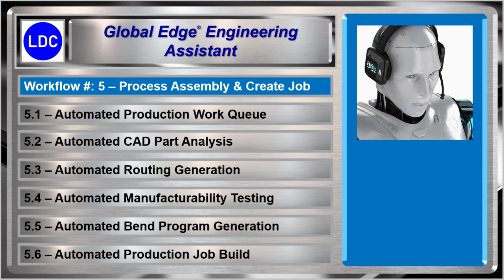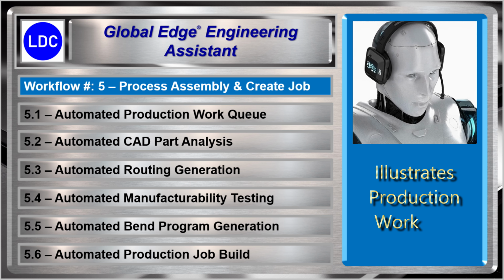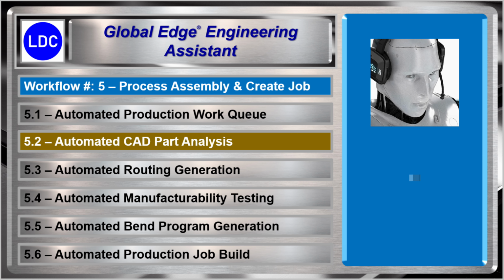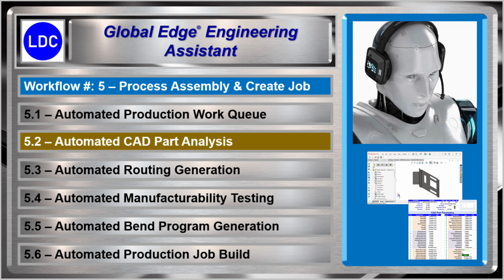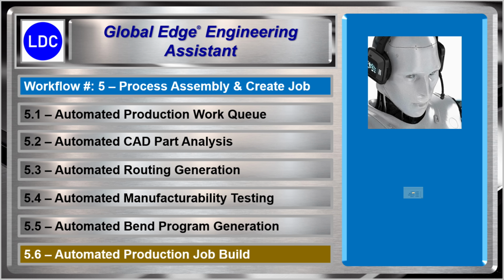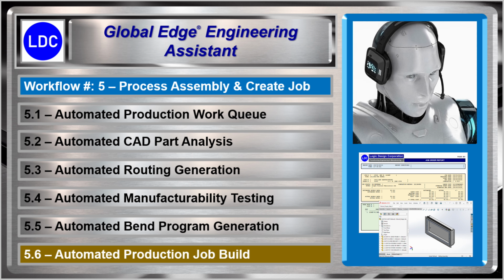Global Edge® Engineering Assistant - Demo Section 5: Process Assembly & Create Job [Production]